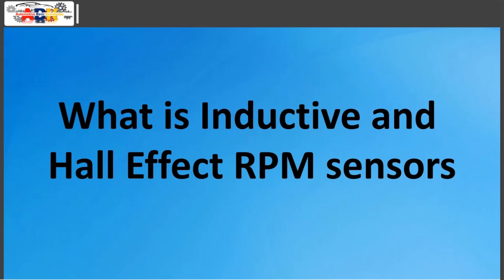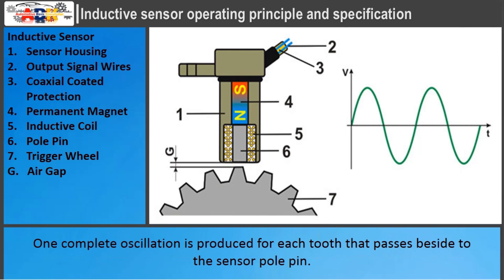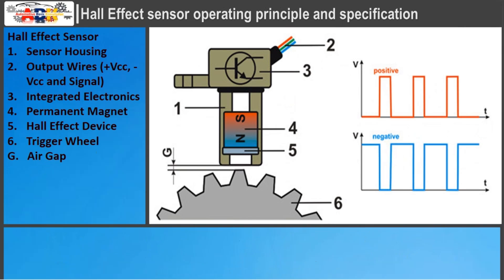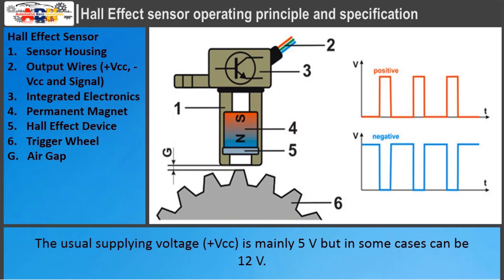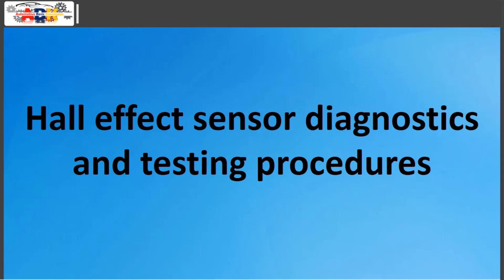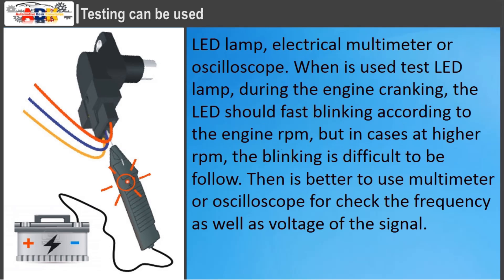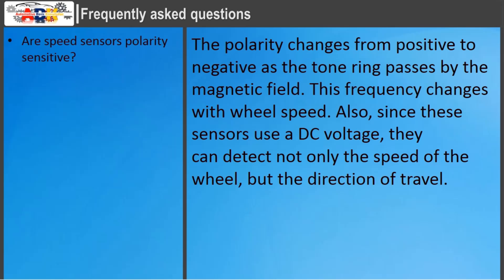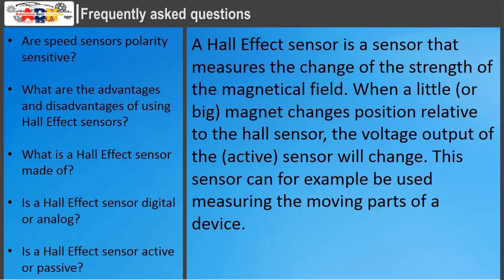Inductive and Hall Effect RPM sensors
00:00      Contents
00:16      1.  What is Inductive and Hall Effect RPM sensors?
00:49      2.  Operating principles and specification.
                       2.1  Inductive sensor
                       2.2  Hall Effect sensor
03:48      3.  Diagnostic and testing procedures.
                       3.1  Inductive sensor
                       3.2  Hall Effect sensor
05:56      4.Test can be used.
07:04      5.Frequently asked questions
                       5.1  Are speed sensors polarity sensitive?
                       5.2  What are the advantages and disadvantages of using Hall Effect sensors?
                       5.3  What is a Hall Effect sensor made of?
                       5.4  Is a Hall Effect sensor digital or analog?
                       5.5  Is a Hall Effect sensor active or passive?
08:45      ABK: Mission and Goals